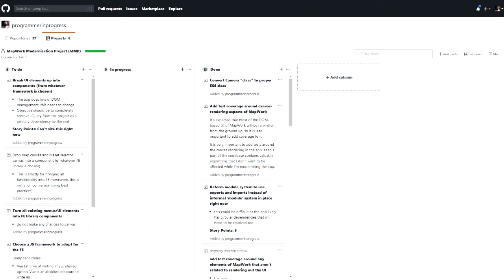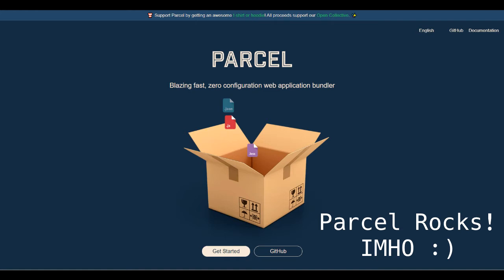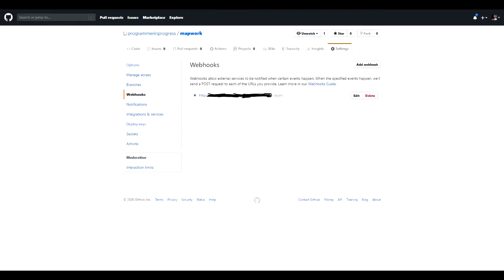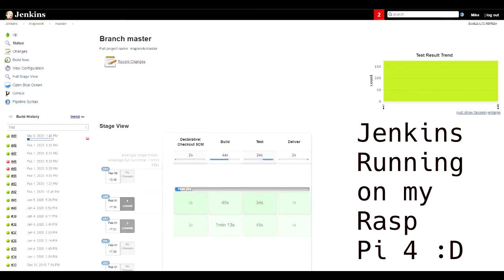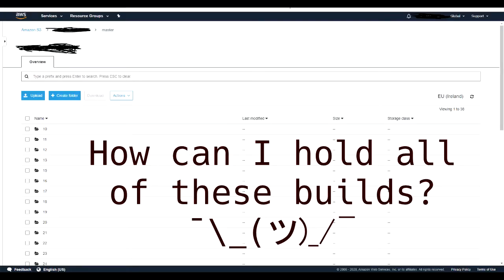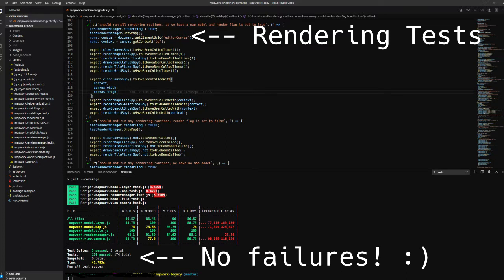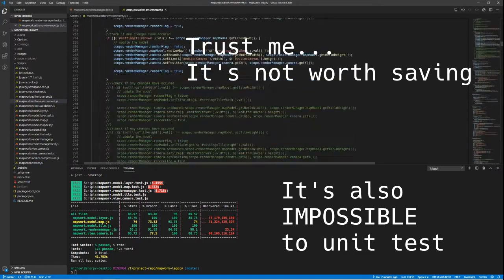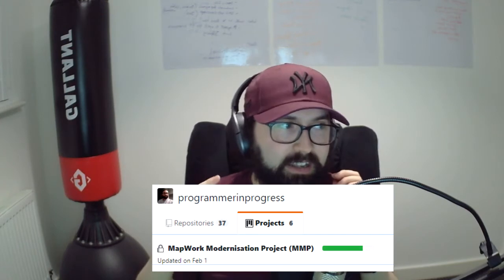Modernizing MapWork #1 - Laying the groundwork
Hello everyone, I've been working away on MapWork since Christmas and wanted to share the progress that's been made.

The video explains the process i'm taking to bring the MapWork app up to modern web development standards, with the view to adding new and exciting features to the Editor.